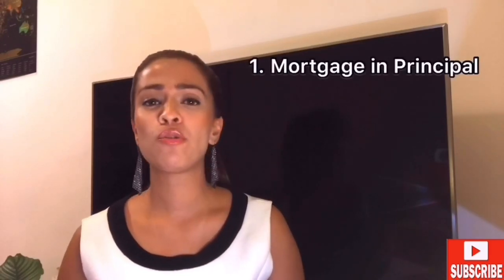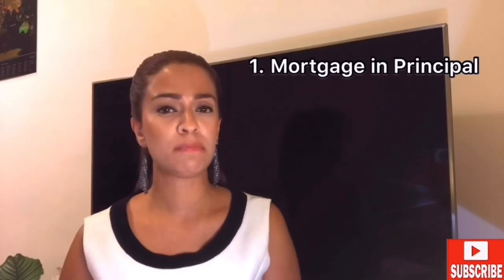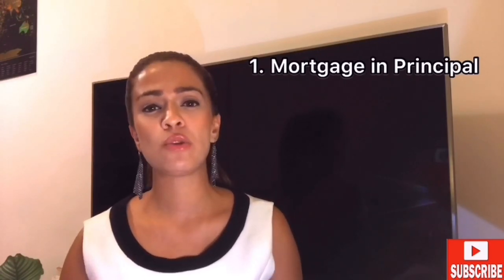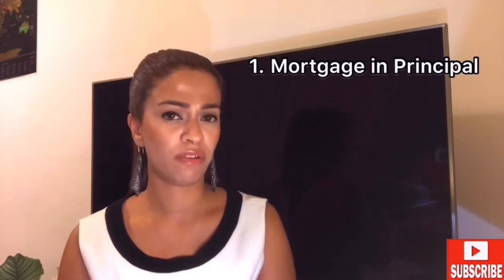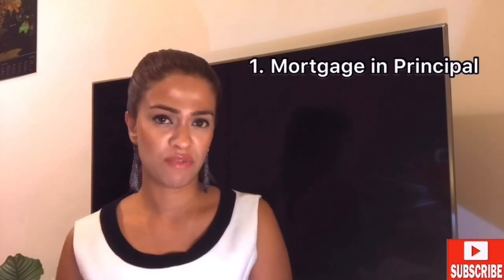Beginner’s Guide: How to Buy Your First Real Estate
About me

Hi, I’m Sharon, my goal of this channel is to help you to be the best version of yourself by sharing knowledge and inspiration on creating your dream life. We all have our own unique talent and gifts, utilise your full potential and be the best version of yourself.

Be you, play the music within you with Sharon I.

Jewellery “I am wearing in the video”

18 Karat Gold Diamond Athens Pear Ring

18 Karat White Gold Sapphire Pear Marvel Diamond Ring

18 Karat Gold Dual Heart Bracelet

BOOKS/AUDIOBOOKS

Investing in Rental Properties for Beginners: Buy Low, Rent High

The Book on Rental Property Investing: How to Create Wealth and Passive Income Through Intelligent Buy & Hold Real Estate Investing!

#1 Best Seller-The Intelligent Investor: The Definitive Book on Value Investing. A Book of Practical Counsel by Benjamin Graham

Millionaire Mindset: HABITS AND SIMPLE IDEAS FOR SUCCESS YOU CAN START NOW by Dr Darnell smith

Rich Dad's Cashflow Quadrant: Guide to Financial Freedom by Kiyosaki Robert T.